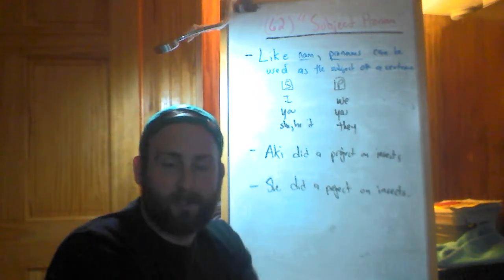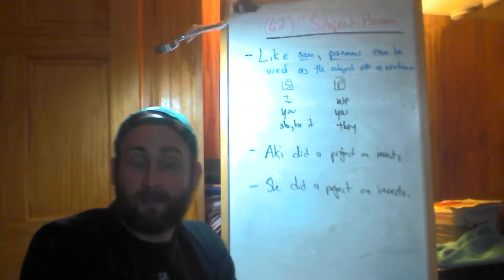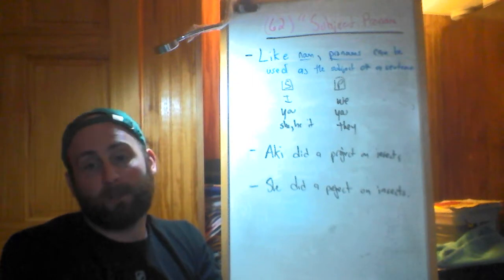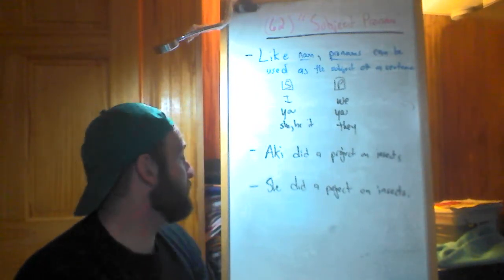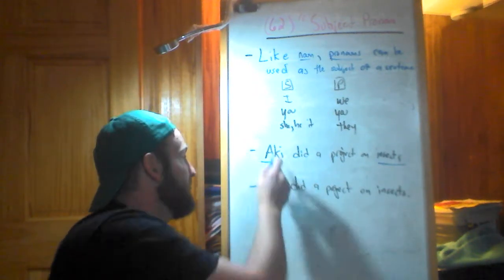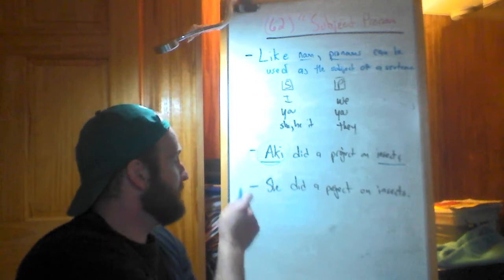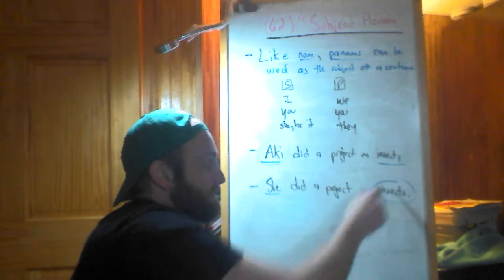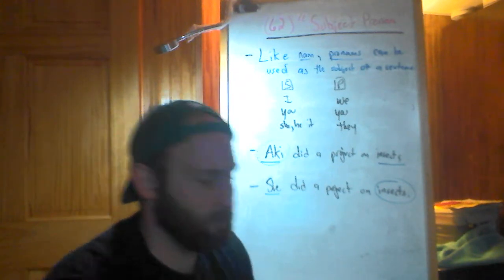6.2 " Subject Pronouns"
4th grade grammar lesson for 5/6 and 5/7. Focuses on subject pronouns.